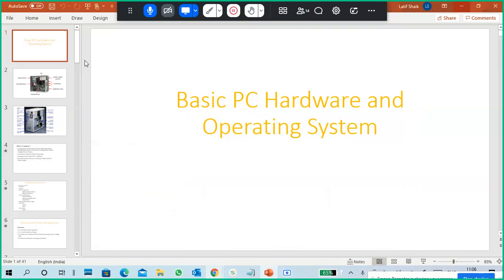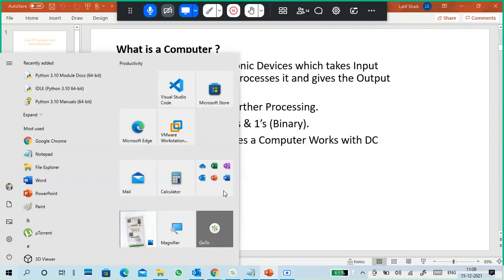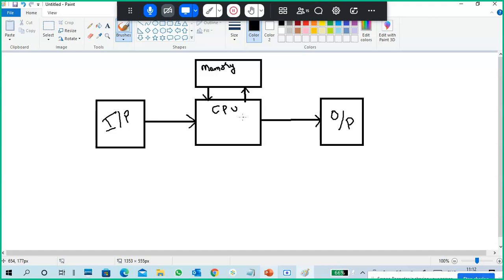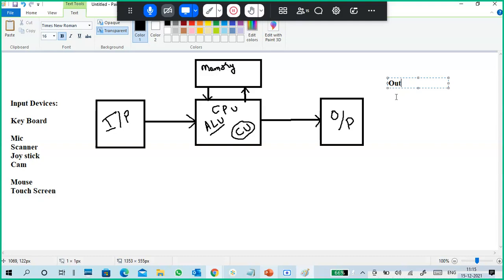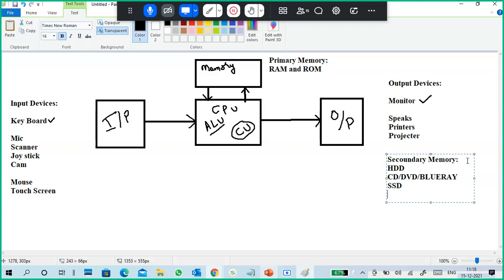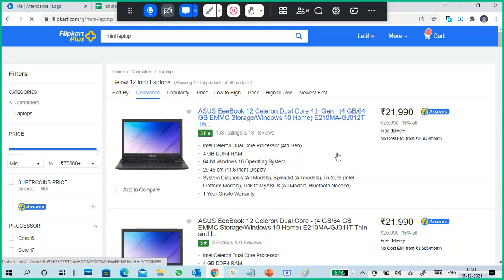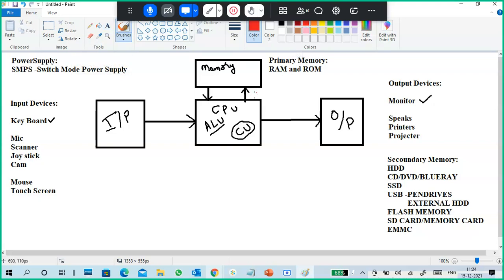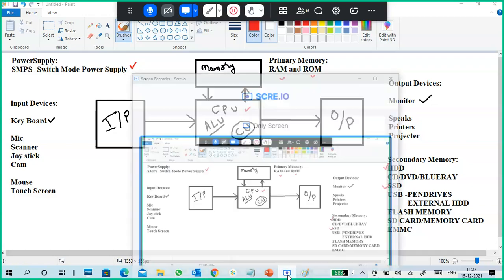Basic PC Hardware Part1 Intro